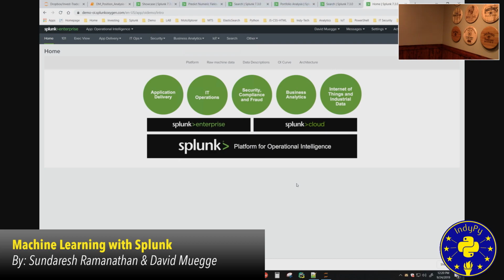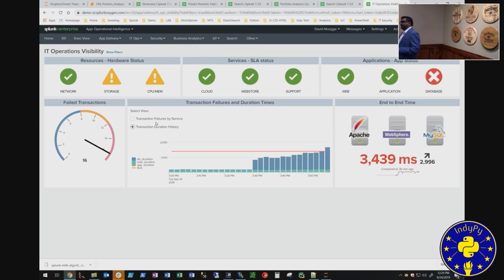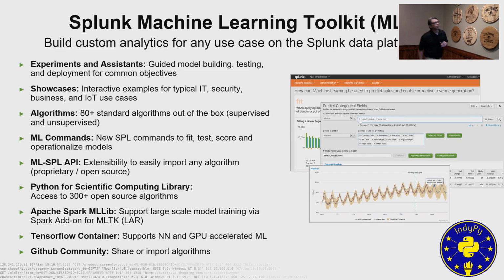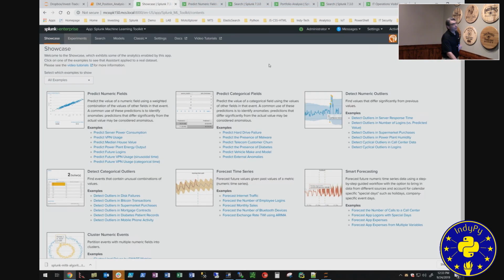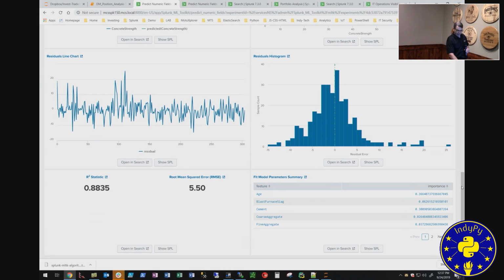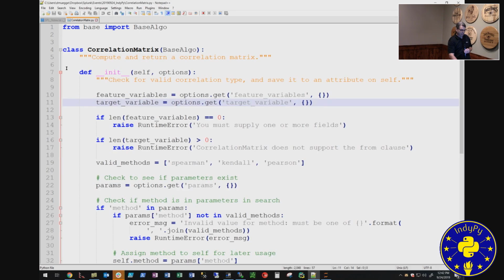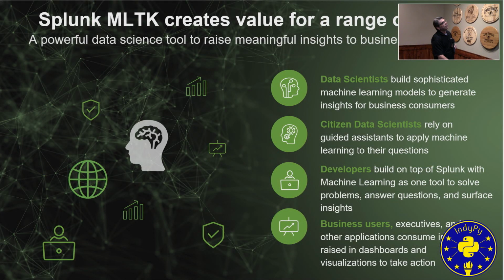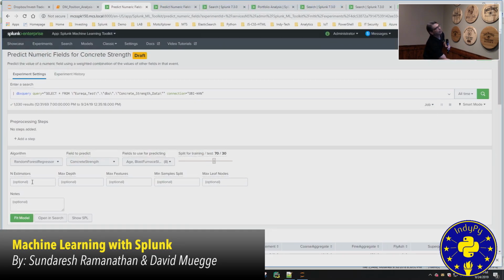"Machine Learning with Splunk" by Sundaresh Ramanathan and David Muegge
Splunk is a powerful data platform as well as a rich development environment. Machine Learning can be applied to Splunk data easily using various methods. Sundaresh will provide an overview of Splunk and Machine Learning as well as the various ways ML can be applied in Splunk. David will go a little deeper into how Python can be used to extend Splunk ML capabilities with your own custom algorithms.

Recorded at The District Tap in Indianapolis, IN on 09/24/2019
IndyPy Bytes Meetup